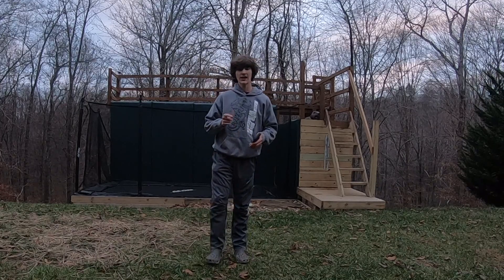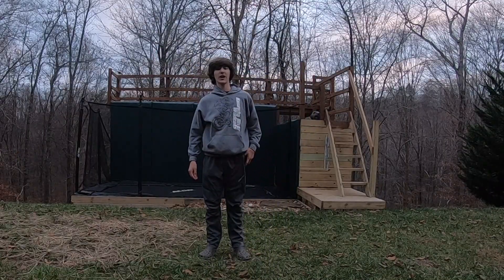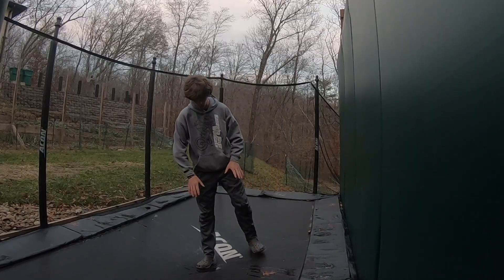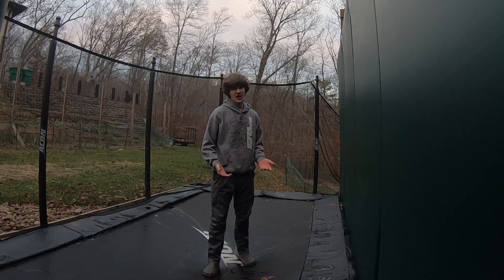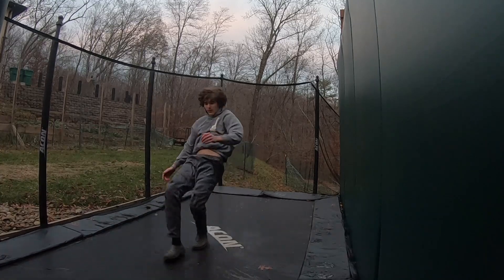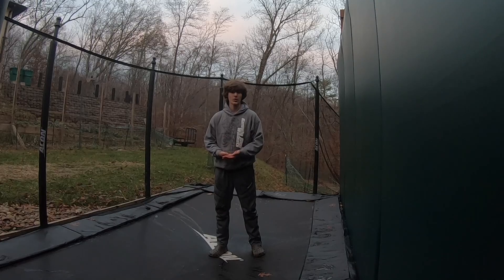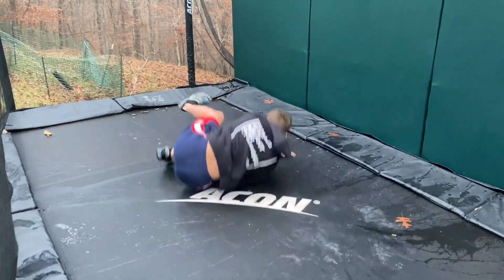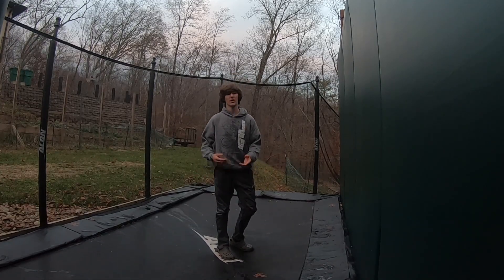Trampoline/ how to Cody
chapters
0:00 introduction
0:43 warm up
2:28 tutorial starts